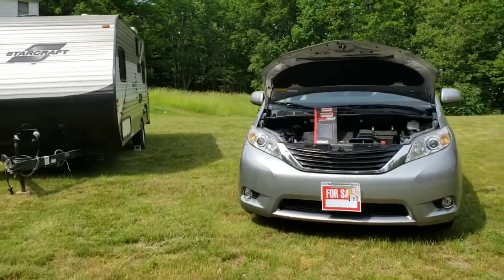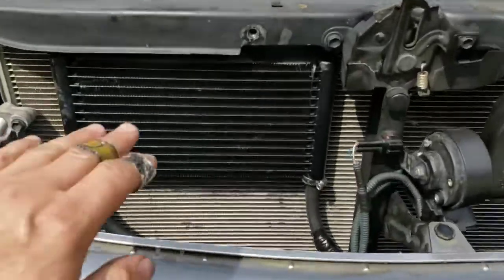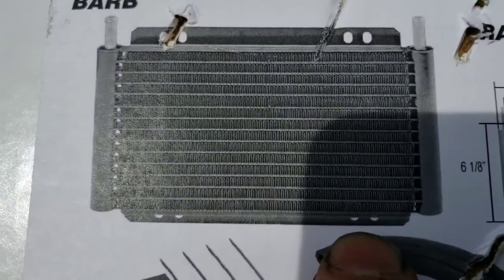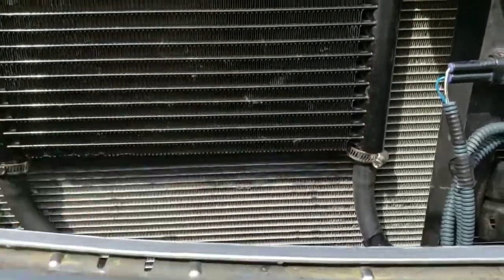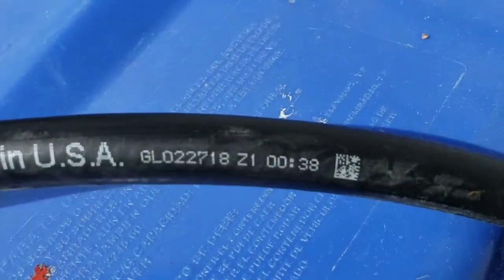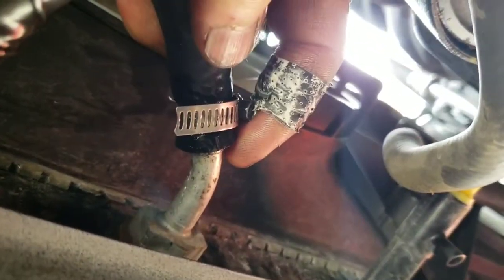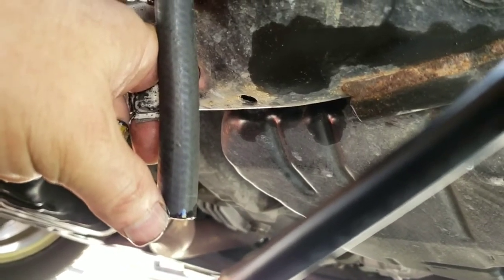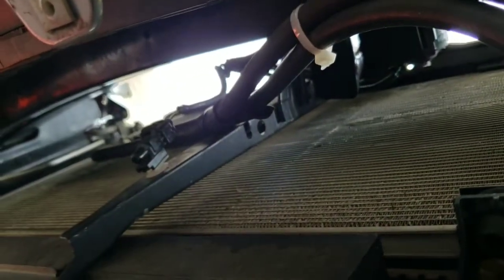2012 Toyota Sienna transmission cooler installation [EASY]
Part 2 of preparing the van for towing is the installation of a transmission cooler.